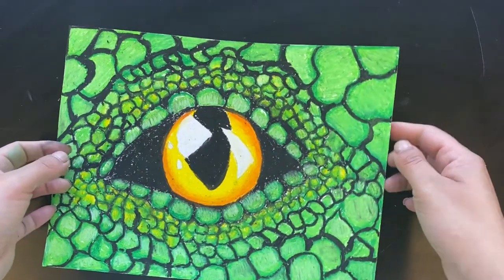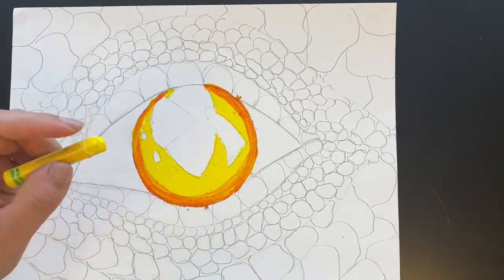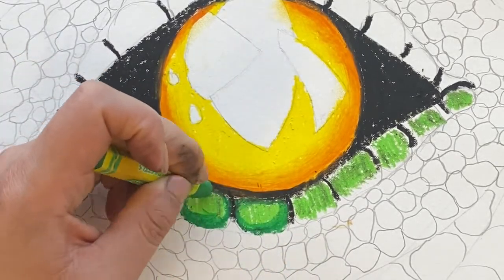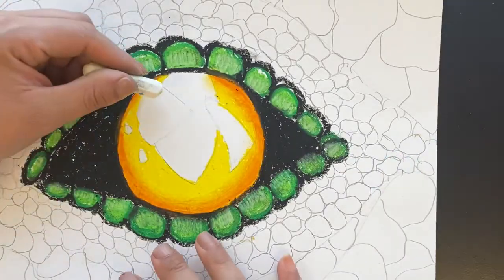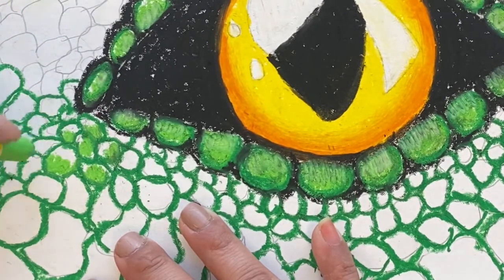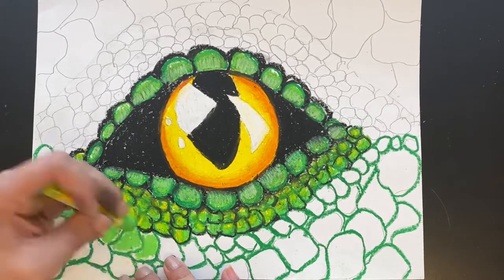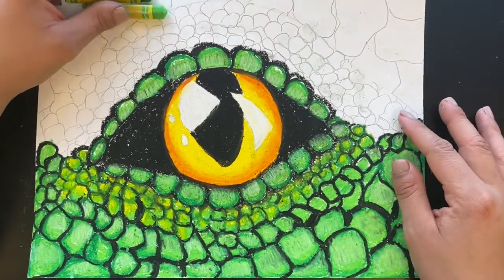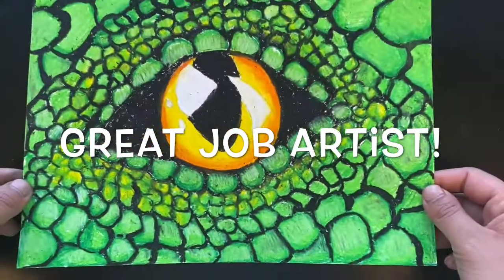Dragon’s Eye Part 2